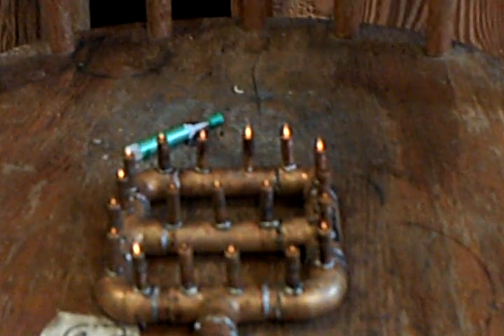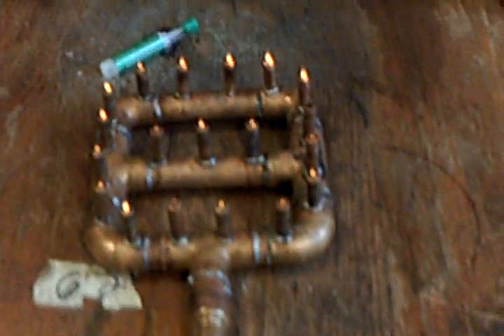19 Tip HHO BURNER New Permanent Design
THis is the same 19 tips that I use on the wood hho burner .
I decided to make a more permanent design ..
Using 1/2" copper pipe and fitting stuffed with SS wool to minimize the space in side ..

I wanted to use 1/4" but the cost was way way more than the 1/2" ..

I will be continuing The cooking experiments When i finish the burner completely ..
Plan on adding a heat shield/ pot holder to it .
Comparison Data will be posted soon as I get the burner completed ...